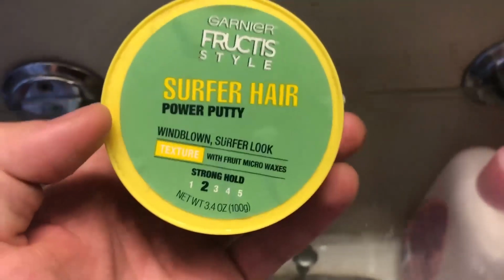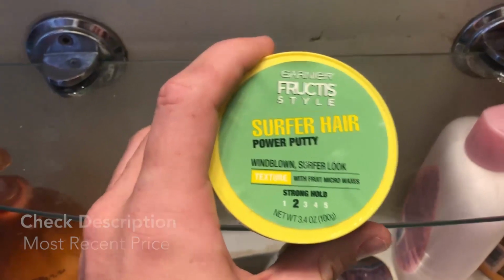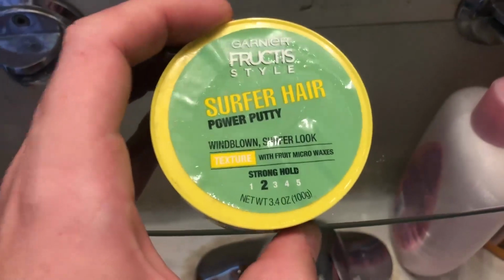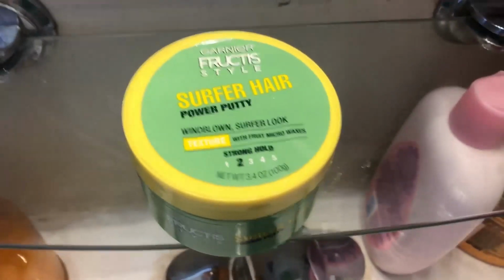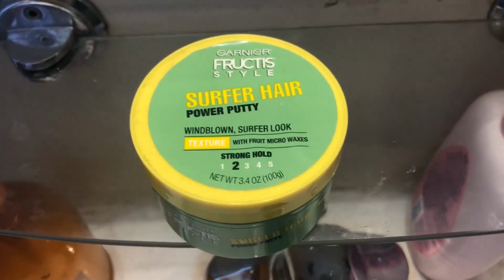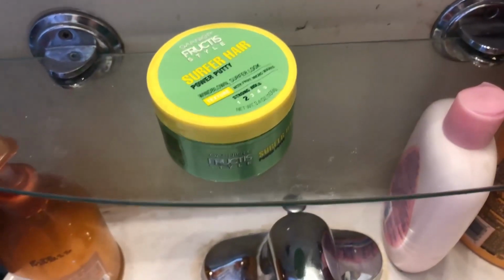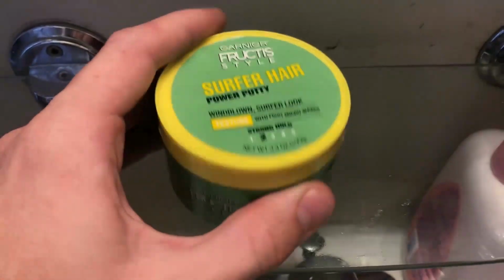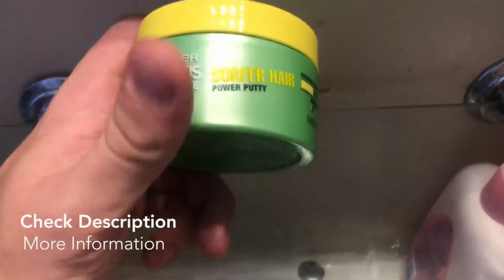✅ How To Use Garnier Fructis Style Surfer Hair Putty Review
About this product:

Garnier Fructis Style Surfer Hair Putty

Get that windblown, surfer look with all-day strong hold from garnier fructis style surfer hair power putty. It's a new generation of styling putty with taurine plua citrus complex. The non-flaking formula works on damp and dry hair. 24-hour style, 24-hour strong. Product packaging may vary.